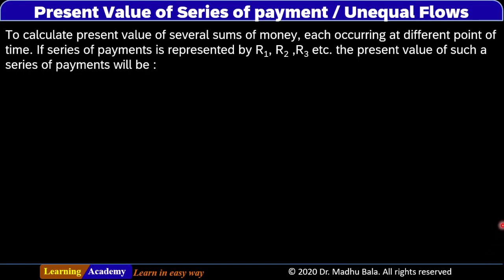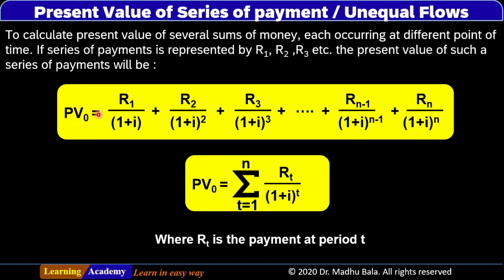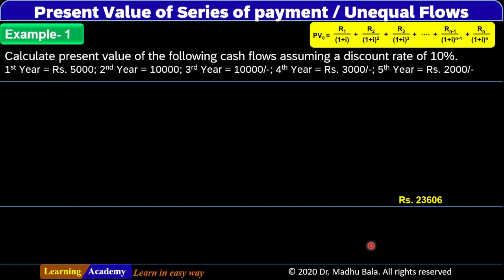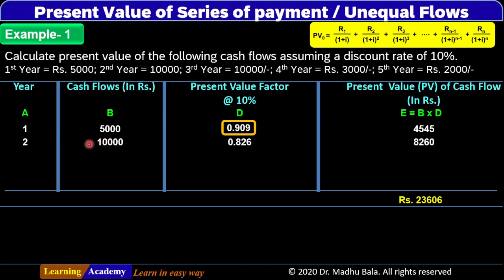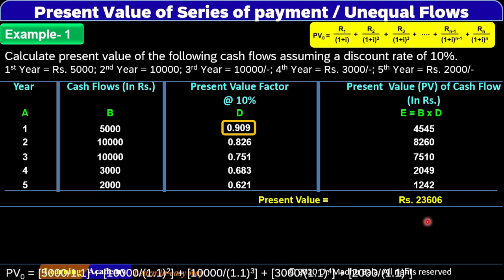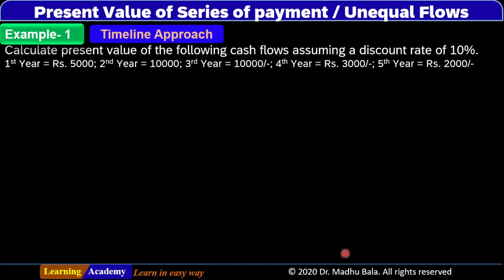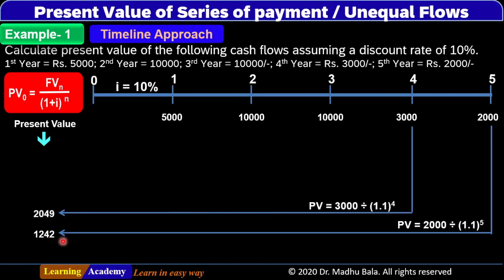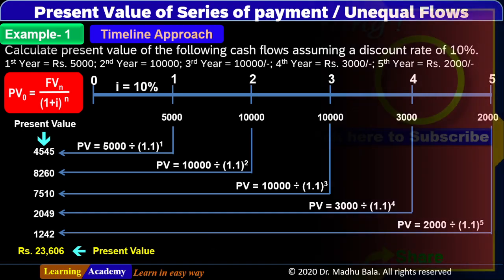How to calculate Present Value of Unequal | Time Value of Money | Financial Management | M.Com | MBA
►Your feedback is important for me, so give your feedback in comment box◄
for Notes & other quality contents.
§ Regards, Dr Madhu Verma §

In this video I have explained how to calculate Present Value of Unequal Amount.

These high quality Financial Management Lectures are prepared and delivered in accordance with Syllabus of Kurukshetra University for Paper "FINANCIAL MANAGEMENT & POLICY" (Paper Code MC 204).  All lecture can be watched from the following play list:

Computing Future Value of Money of Single Flow (Lumpsum)
Computing Future Value of  Multiple Uneven Cash Flows
Financial Management
Objectives of Financial Management
Functions of Financial Management
Roles of Financial Management
Purpose of Financial Management
Financial Management CA inter
Financial Management in hindi
Financial Management m.com sem1
Financial Management b.com 3rd year chapter1
Financial Management Lecture
Kurukshetra University
Paper MC 204, FINANCIAL MANAGEMENT & POLICY
Investment Decisions
Financing Decisions
Dividend Decisions
Allocation of Funds
Acquisition of Funds
Appropriation of Profits
Capital Budgeting
What is the future value of uneven cash flow?
What the concept of the future value of uneven cash flow?
How future value of uneven cash flow is useful for calculating the value of investments?
How to calculate the future value of uneven cash flow?
What is the calculation method for the future value of uneven cash flow?
How to calculate the future value of your investments?
What is the formula for future value of uneven cash flow calculation?
How to calculate future value of uneven cash flow in excel?
What is the future value of uneven cash flow formula for excel calculation?
What is the manual calculation method for calculating future value of uneven cash flow?
How to calculate NPV for and then calculate the future value of uneven cash flow?
How to calculate future value of uneven cash flow using NPV formula in Microsoft excel or Google spreadsheet?
Working Capital Management (Current Asset)
Cost of Capital
Capital Structure Decisions
Sources of Finance
Financial Planning
Financial Control
Dividend Policy
Retained Earnings
Financial Accounting
Cost Accounting
Management Accounting
Financial Management class 12 commerce baba
MANAGEMENT
BUSINESS STUDIES
MBA
B.COM
B.B..A
M.B.A
CLASS 12TH